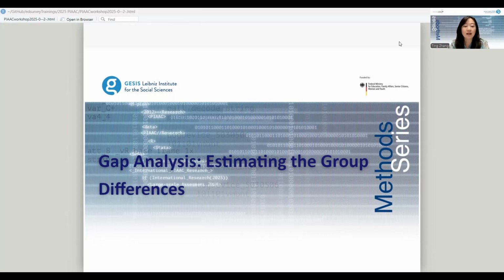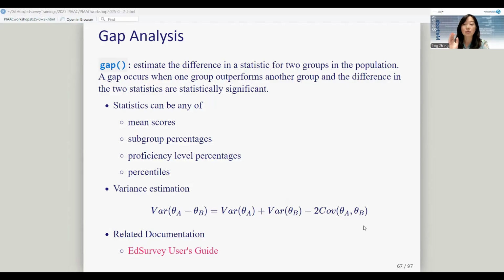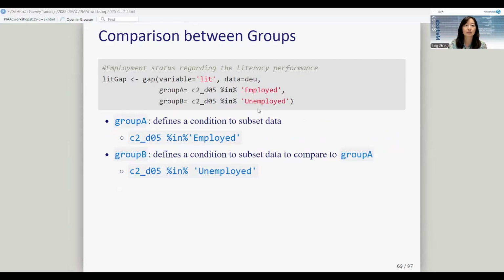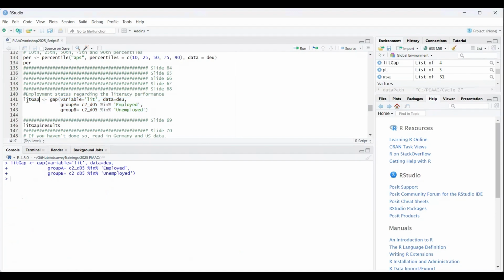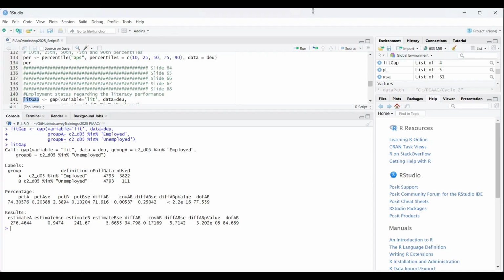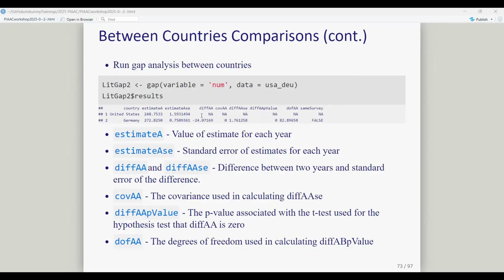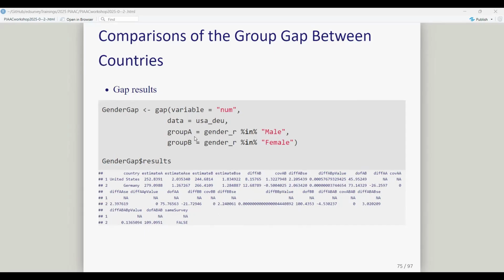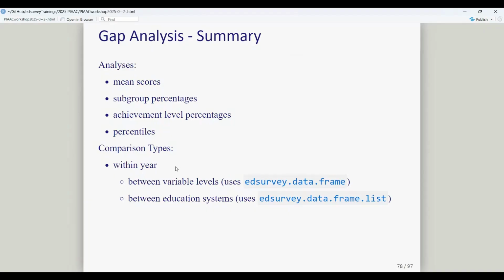2.7 Gap Analysis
Comparing groups or countries using the Cycle 2 data.